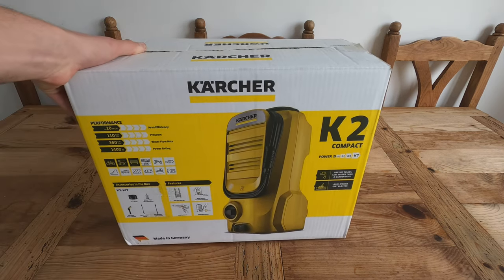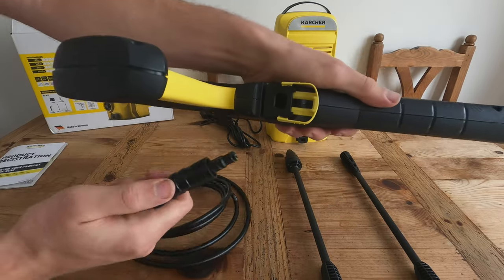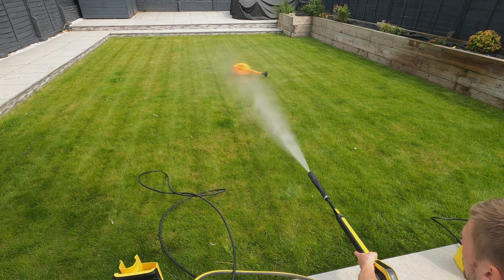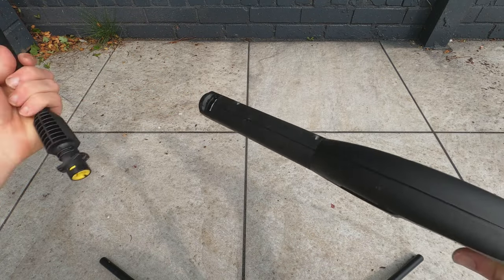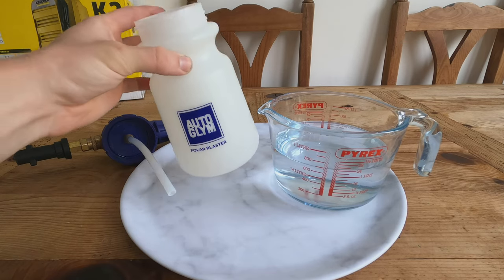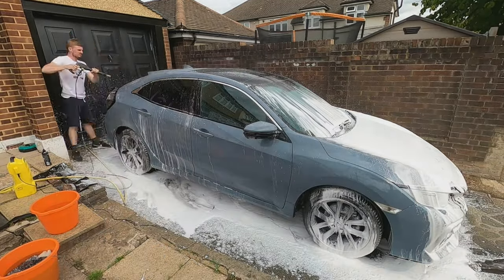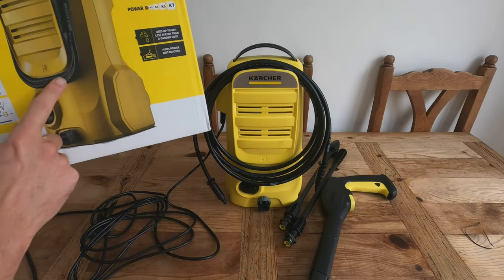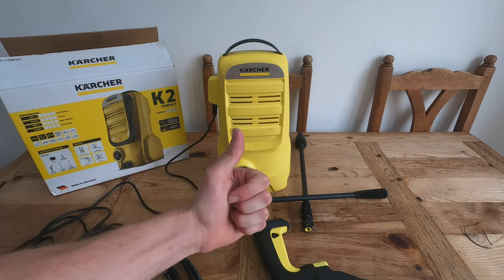Karcher K2 Compact Review - The Bargain Of The Century!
Review of Karcher K2 Compact